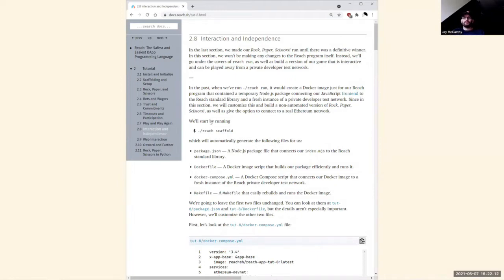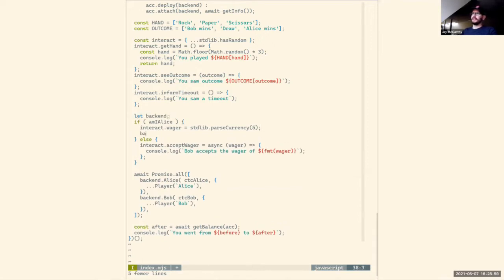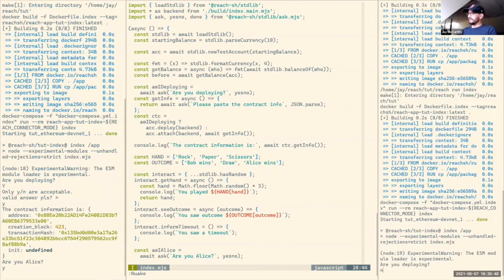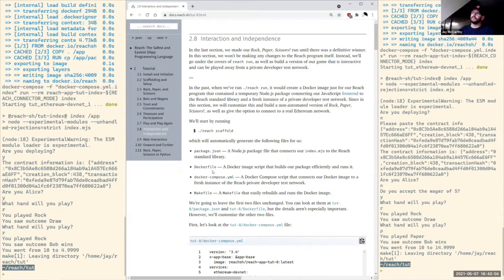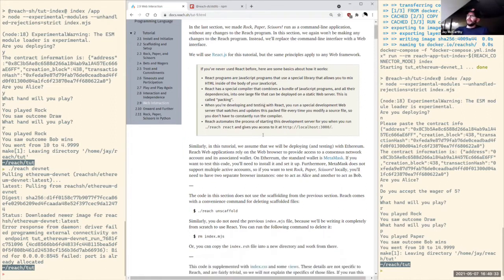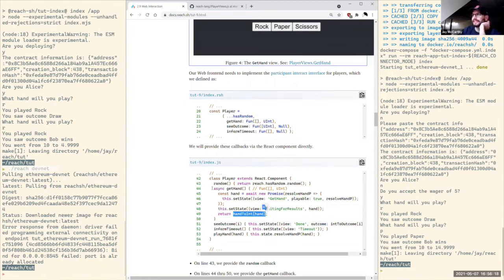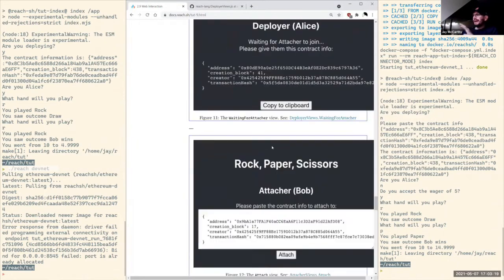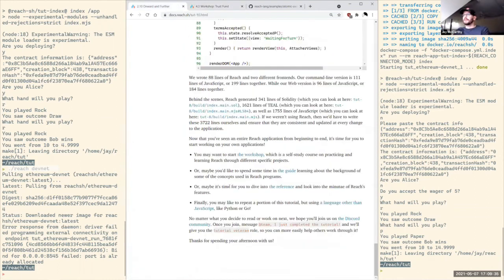Reach Tutorial Walkthrough Part 3 | Decentralized Umoja Algorand Bounty Hack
Join CTO Jay McCarthy in completing the Reach tutorial before you dive into your projects for the Decentralized Umoja Algorand Bounty Hack. Decentralized Umoja is hosted by the Africa Blockchain Alliance and the Algorand Foundation.

Decentralized Umoja Homepage: events.reach.sh/decentralized-umoja

Your mentors are available to answer questions and provide support in the decentralized-umoja channel in Discord.

Don’t hesitate to Reach out (see what we did there?).

⛓ SECRET HEADQUARTERS

🔺 Reddit Video Editor: Evan Lewis